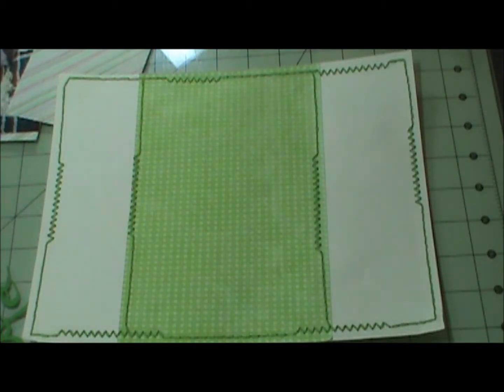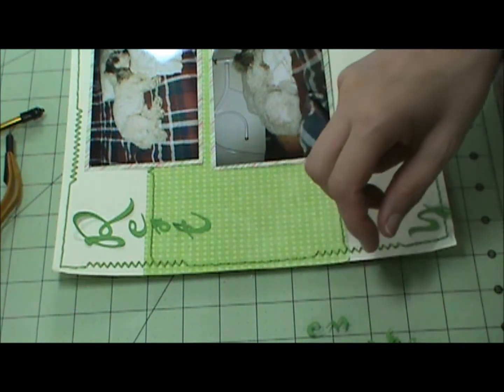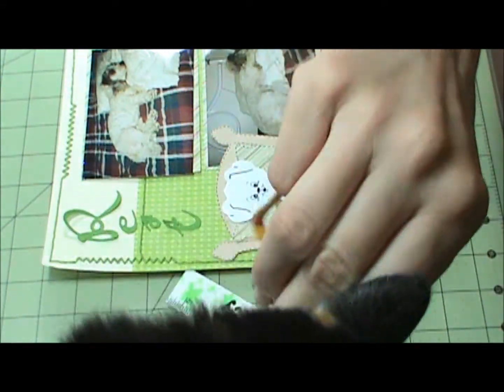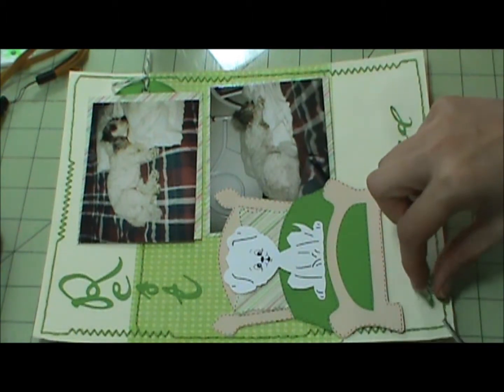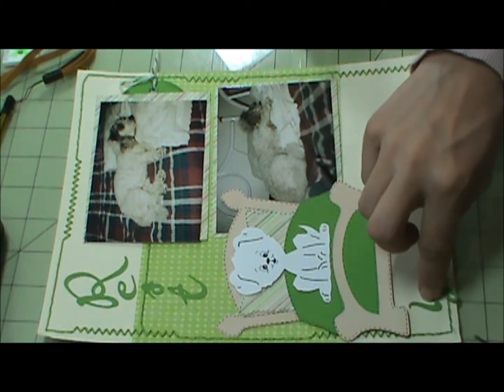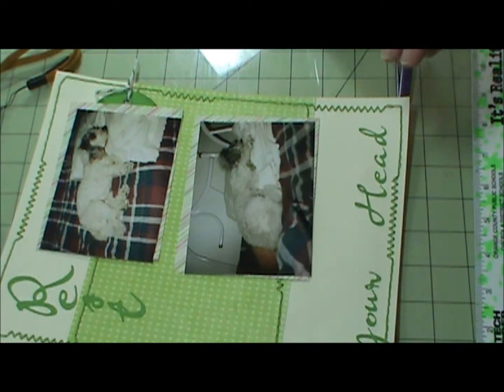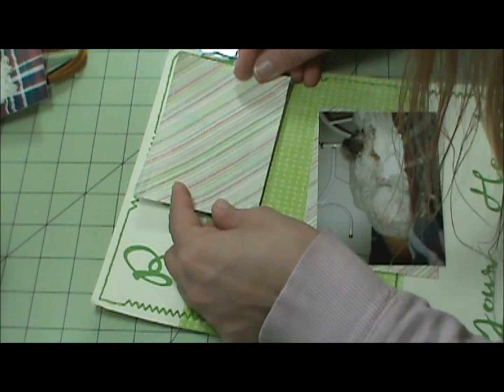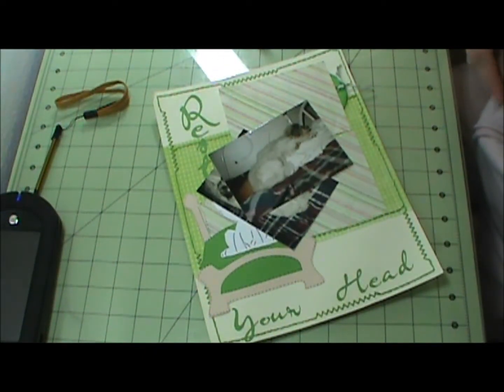Rest Your Head Scrapbook Layout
This layout is of Zeke who liked to take his naps on my daybed and rest his tired little head on my pillow.  I have provided further information about this layout below.

Gypsy Font

Title is cut at 1 1/2"H

Chore Chart

Bed is cut at 5"H

Everyday Paper Dolls

Dog is cut at 2 3/4"H

Going Places

Tag is cut at 5"H

Photo Mats

5 1/4" x 3 3/4"

If you have any questions, please leave me a comment or send me a personal message and I would be happy to answer them for you.